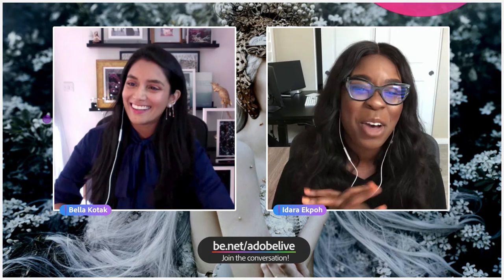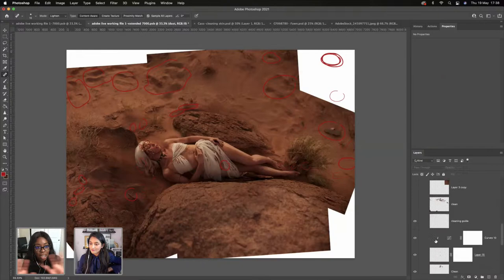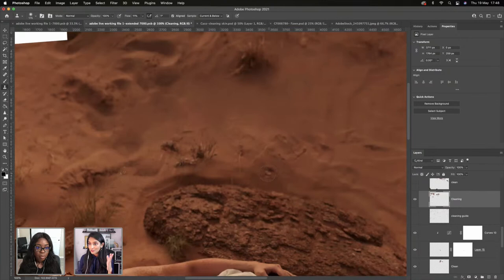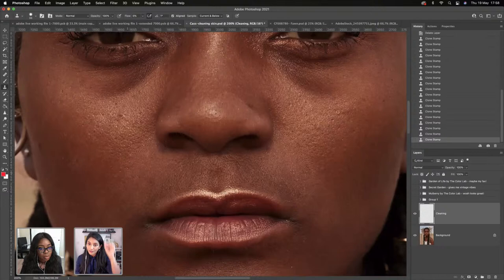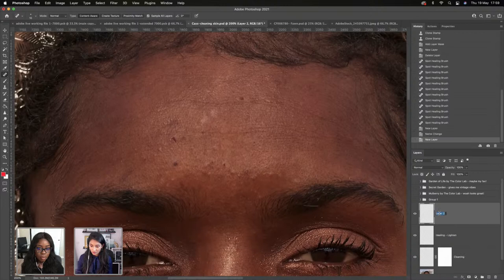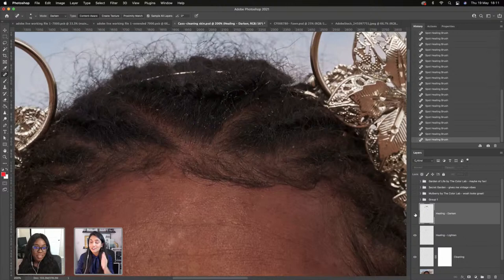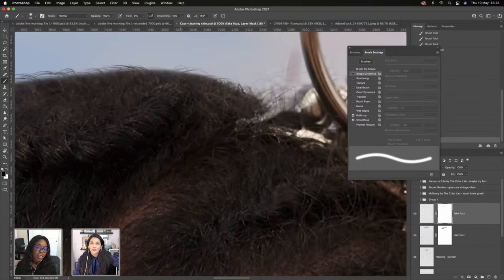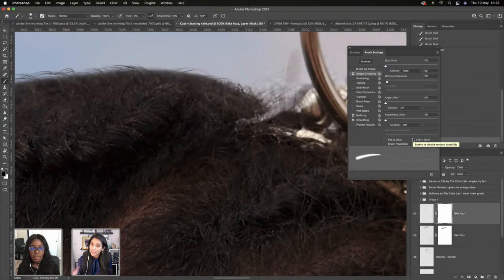Editing Editorial and Fantasy Photographer with Bella Kotak - 2 of 2 | Adobe Creative Cloud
Join photographer Bella Kotak as she takes you through her process of compositing editorial fantasy pieces on Adobe Live. Watch as Bella shows her photo editing process from compositing and retouching, to color toning. Learn how to clean up your images, how to expand your photos, and use tools to heal your photos.

Guest Bella Kotak is a fine art, fashion, and portrait photographer living and working in between the US and the UK

Host Idara Ekpoh is a Nigerian-American photographer, creative director, and educator based in Arizona

00:00 Start
00:42 Introduction
03:30 Bella’s introduction
06:50 Recap of design
09:32 Overview of process
15:00 Retouching with the Clone Stamp tool
21:20 Retouching with the Spot Healing Tool
32:07 Changing the tool mode
43:30 Retouching hair
48:56 Creating a hair brush
1:05:20 Content Aware Fill and adding the background
1:17:30 Dodging and burning
1:31:38 Artist Spotlight
1:38:08 Adjusting background highlights
1:43:08 Compositing in dust
1:46:09 Selective Color
1:52:22 Motion blur
1:55:10 High Pass filter